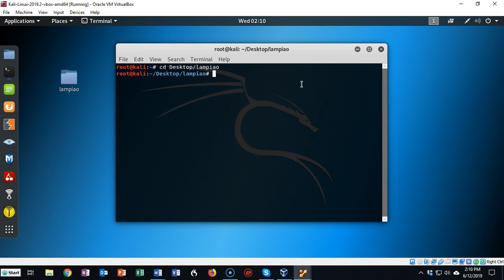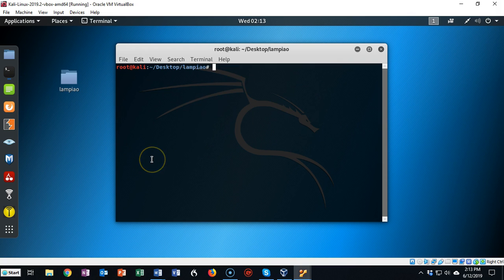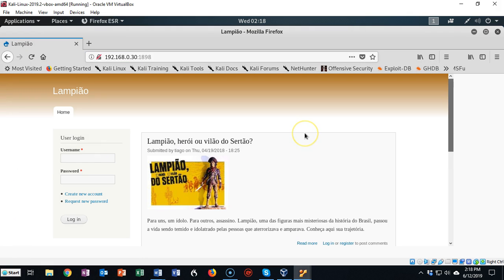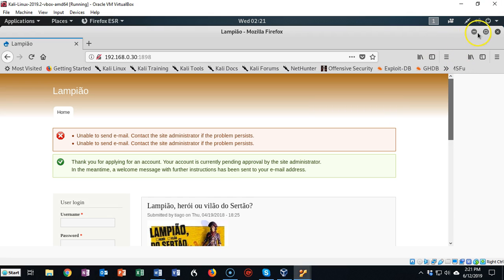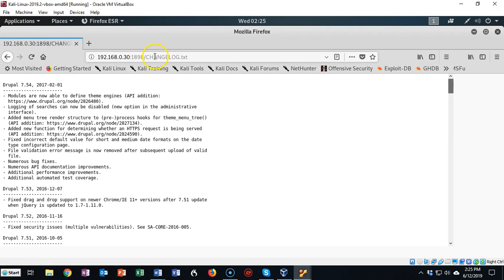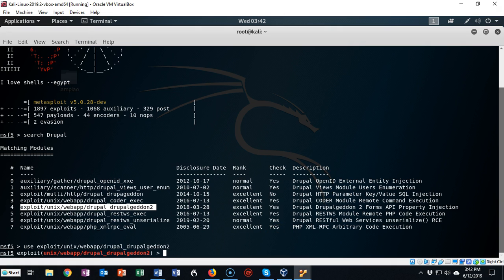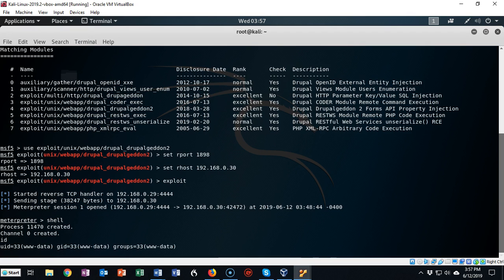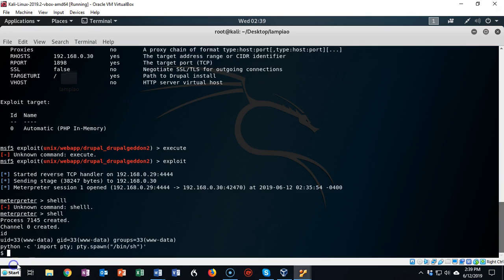Capture the Flag - Lampiao - Footprinting, Enumeration